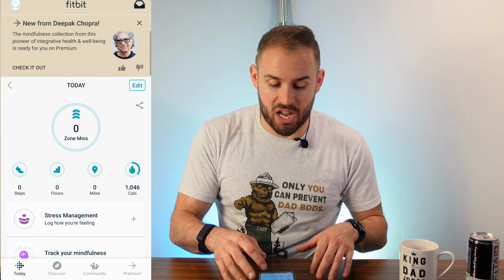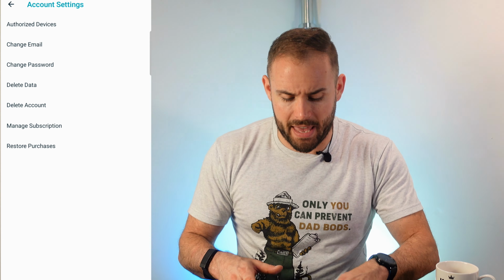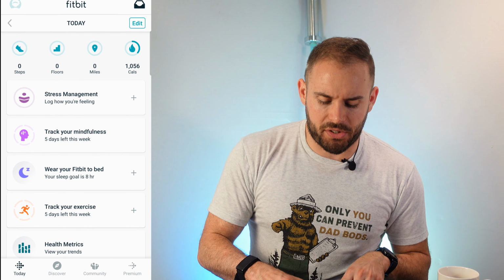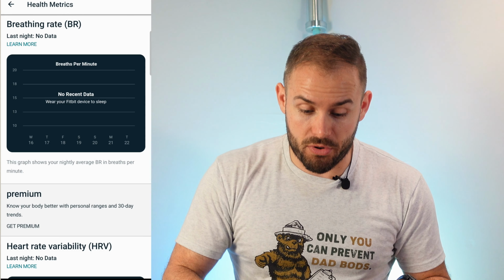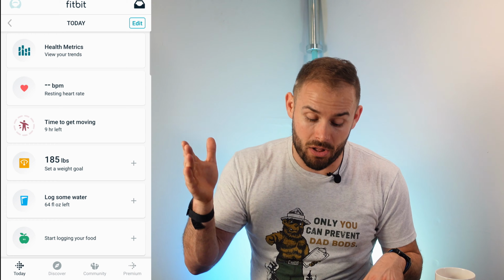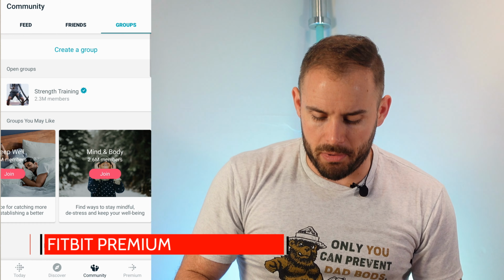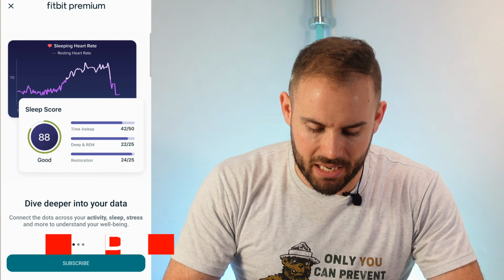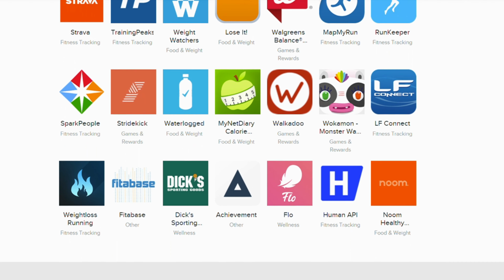Fitbit App Review | App Reviews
This is a video going through the Fitbit App and what it has to offer. This video is for the other Fitbit products I review so I do not need to always go over the app in my review. Hopefully this is helpful to anyone looking to get into the Fitbit ecosystem.

0:00 - Intro
0:20 - Fitbit App Overview
4:01 - Extras in The App
5:48 - Fitbit Premium
7:10 - Overall Thoughts